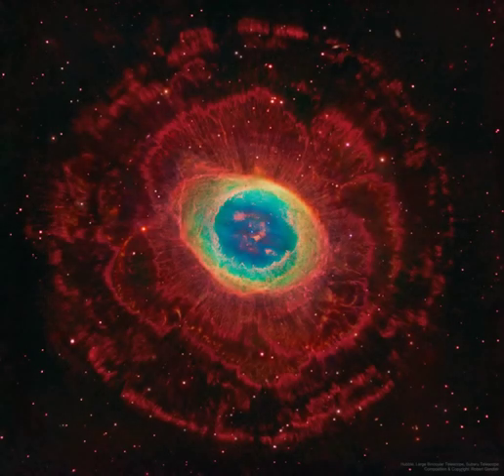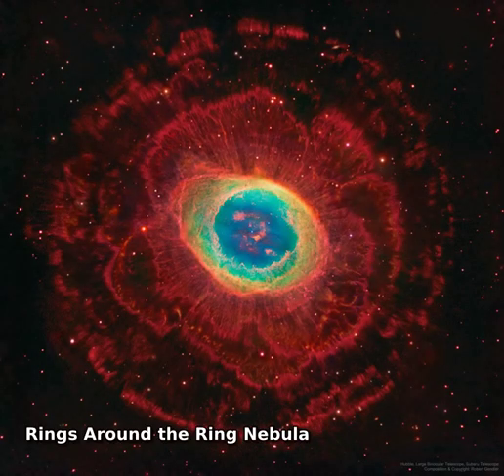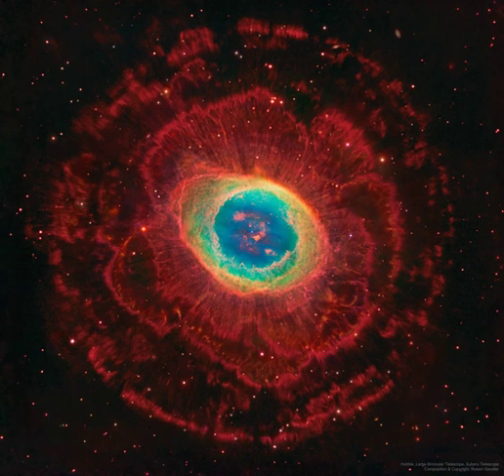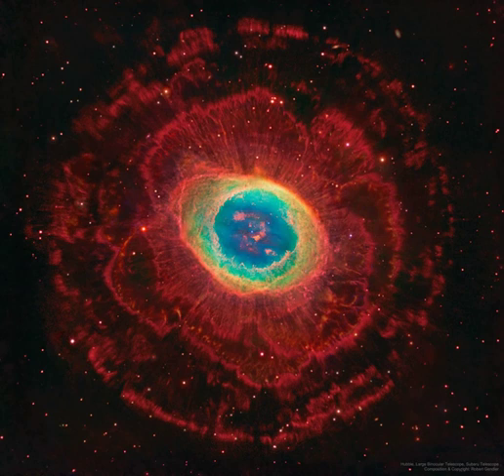Rings Around the Ring Nebula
The Ring Nebula (M57) is more complicated than it appears through a small telescope.  The easily visible central ring is about one light-year across, but this remarkably deep exposure - a collaborative effort combining data from three different large telescopes - explores the looping filaments of glowing gas extending much farther from the nebula's central star. This composite image includes red light emitted by hydrogen as well as visible and infrared light. The Ring Nebula is an elongated planetary nebula, a type of nebula created when a Sun-like star evolves to throw off its outer atmosphere and become a white dwarf star.  The Ring Nebula is about 2,500 light-years away toward the musical constellation Lyra.   Your Sky Surprise: What picture did APOD feature on your birthday? (post 1995)

Image Credit & Copyright:
Robert Gendler